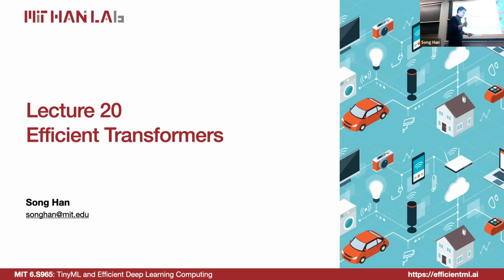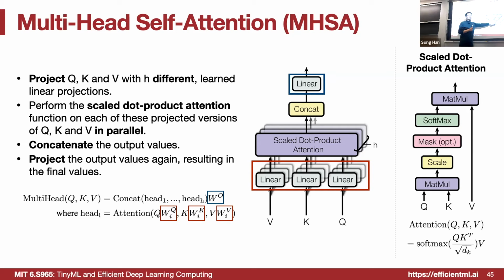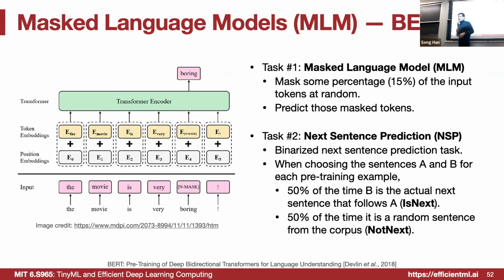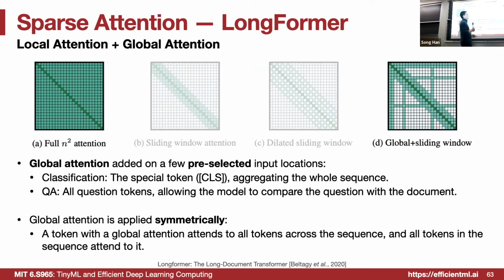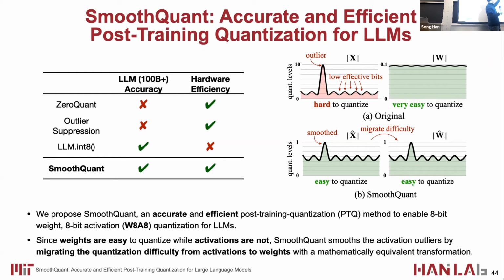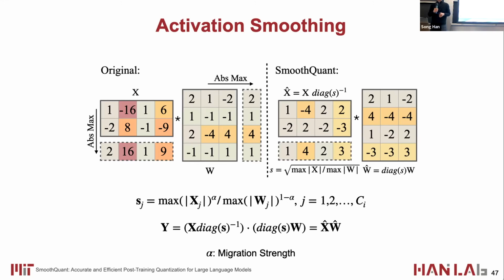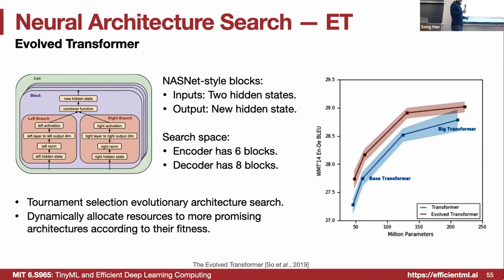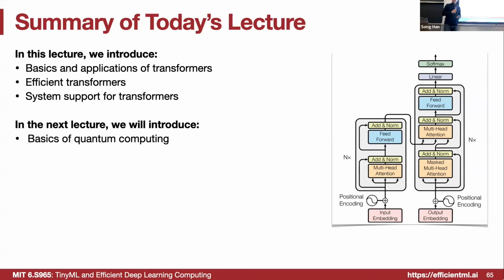Lecture 20 - Efficient Transformers | MIT 6.S965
Lecture 20 introduces efficient transformers.